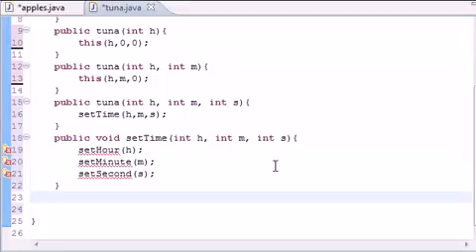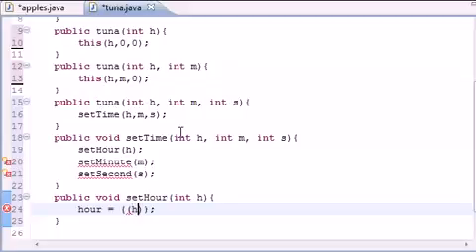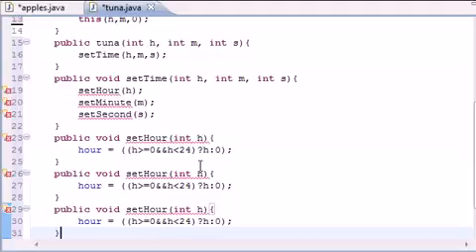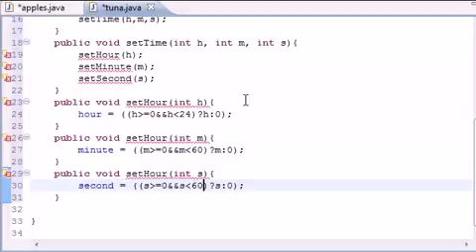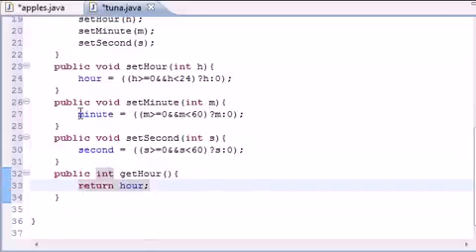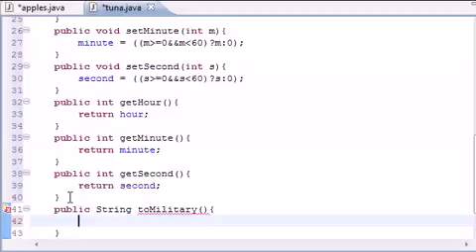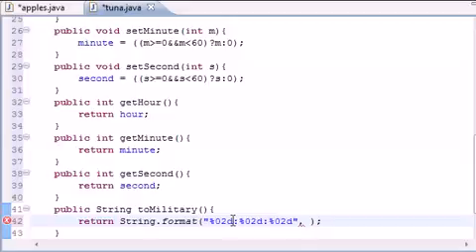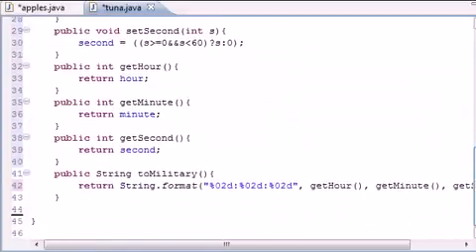40 Java Programming Tutorial 40 Set and Get Methods